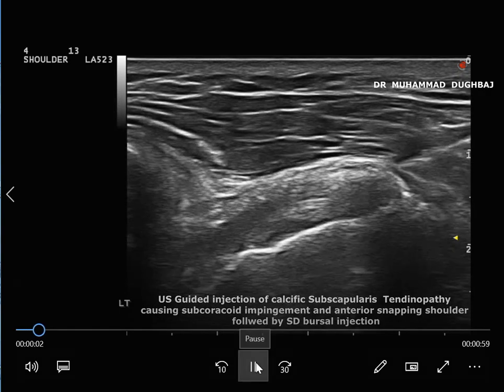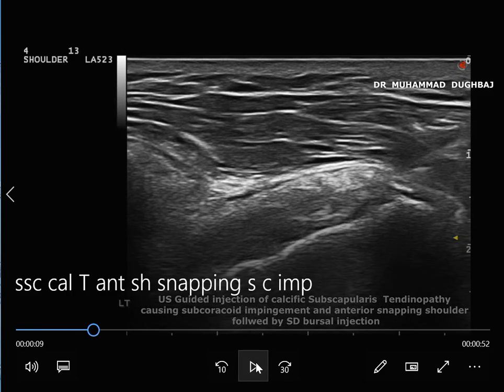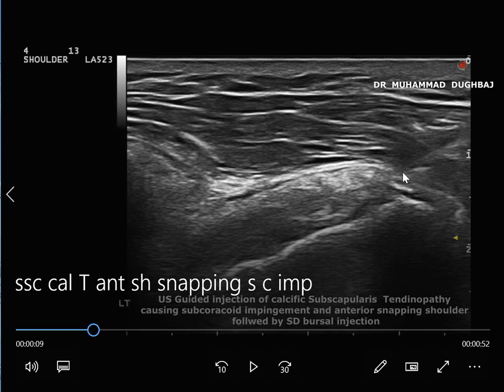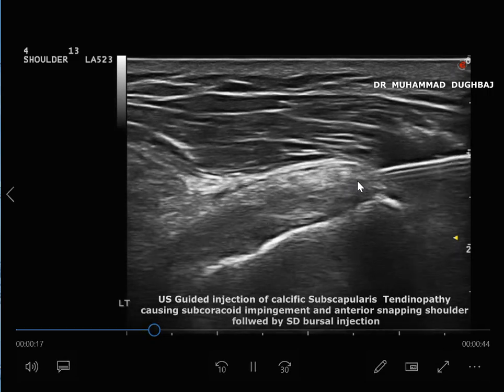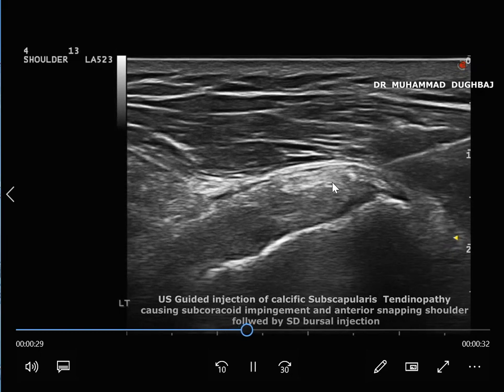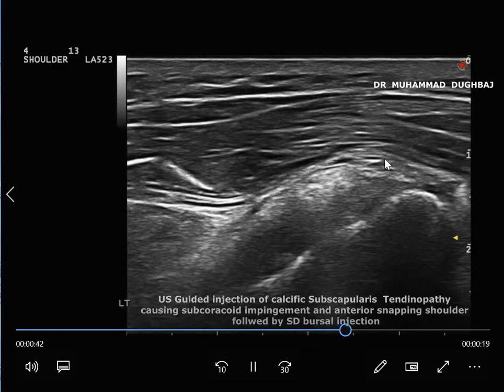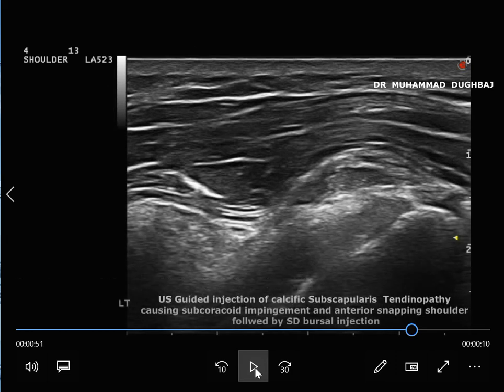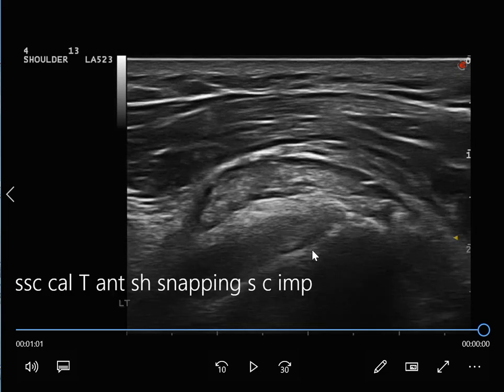us g ssc cal t inj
Anterior snapping painful shoulder is common  here Dynamic us of the patient showed subscapularis calcific tendinopathy causing subcoracoid impingement
US guided breaking down the calcification followed by subdeltoid bursal steroid injection resolved pain and snapping